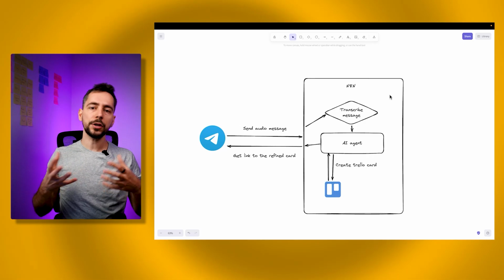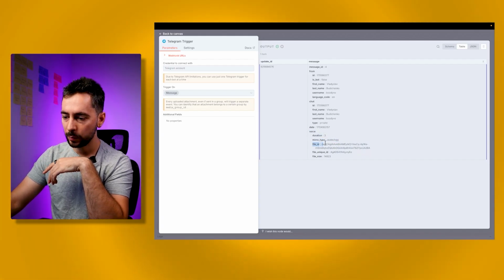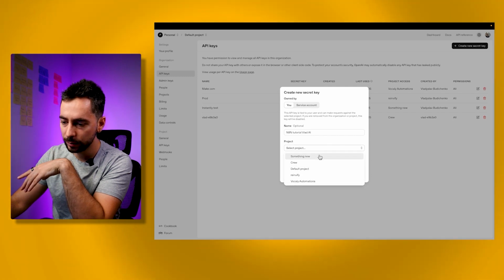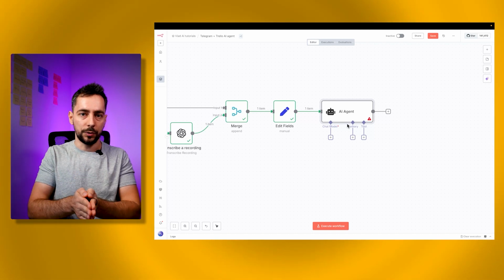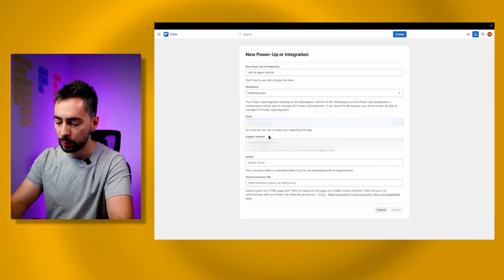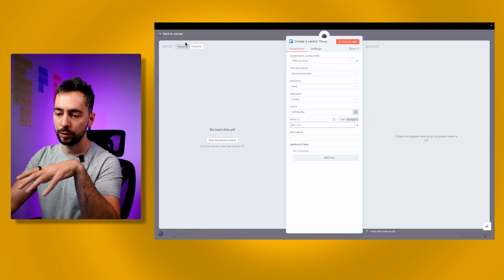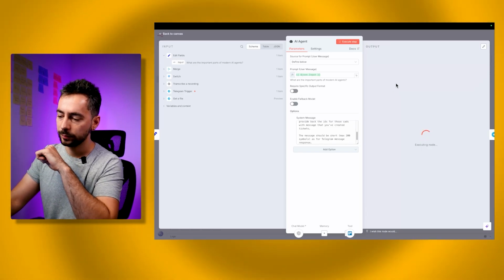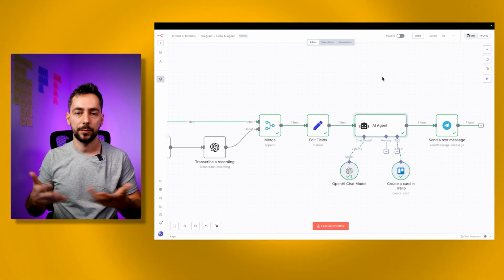Build an AI Agent in 30 Minutes | No Code | n8n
🦾 Try my AI call assistant that handles customer calls 24/7 and helps you cut support costs

In this video, I’ll show you how to create your own AI Agent from scratch using n8n, OpenAI, Telegram, and Trello — no coding required! This tutorial walks you through building a personal AI assistant that listens to voice messages in Telegram, transcribes them with OpenAI, and creates Trello tasks automatically.

You’ll see how to connect Telegram to your n8n workflow using a message trigger, process both text and voice messages through AI logic, and use OpenAI to turn speech into actionable text. Then we’ll integrate Trello using API keys to automatically generate smart cards with titles and descriptions powered by GPT-5 Mini. Finally, the agent will send the Trello card links right back to your Telegram chat — closing the loop between communication and task management.

This is the ultimate no-code AI automation tutorial – perfect for creators, freelancers, and teams who want to save time by automating repetitive workflows. Whether you’ve been searching how to create an AI agent, how to automate Telegram and Trello, or how to build a voice-to-task system, this step-by-step guide shows the entire process inside n8n.

Stop managing tasks manually. Start automating them with your own AI Agent on n8n – a personal assistant that listens, thinks, and acts for you.
 Tools I used in the video:
⏱️ Timestamps:
00:00 – Intro & goal of the tutorial
00:49 – Setting up n8n workflow
01:34 – Connecting Telegram bot
07:38 – Transcribing audio with OpenAI
13:27 – Building the AI Agent
17:14 – Integrating Trello automation
27:18 – Voice test: AI → Trello in action
30:55 – Wrap-up & next steps
🔔Recommended videos:
Just 4 TOOLS Needed! How to Create a Fully Functional Website with ChatGPT, Cursor, Netlify & GitHub